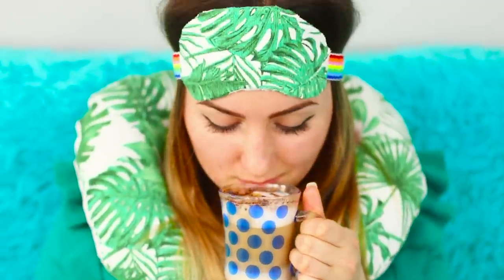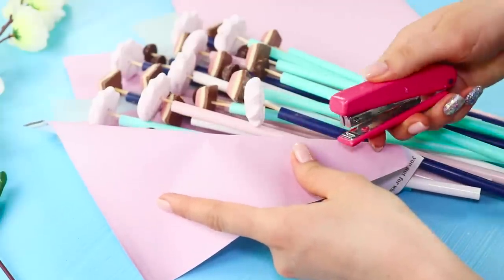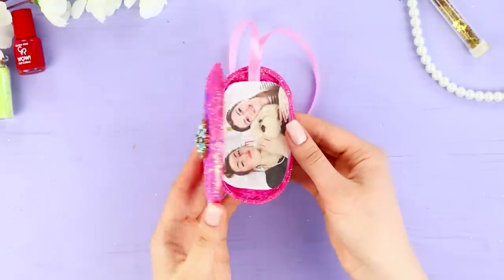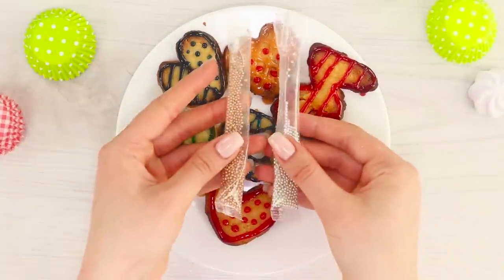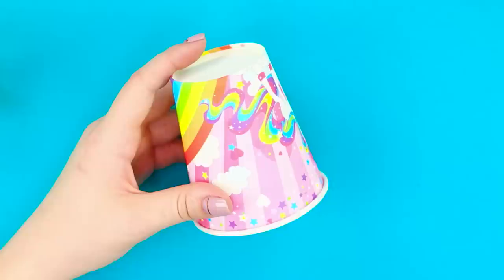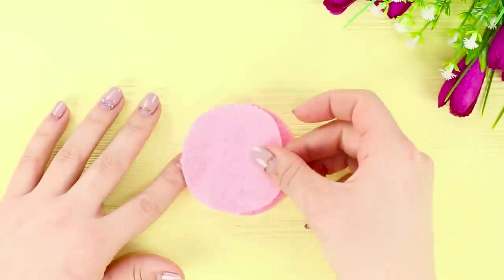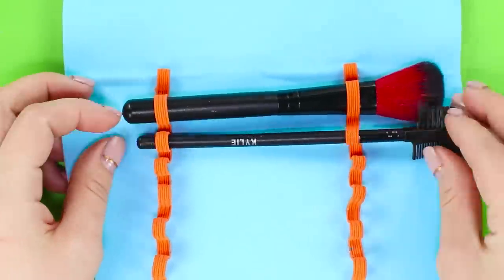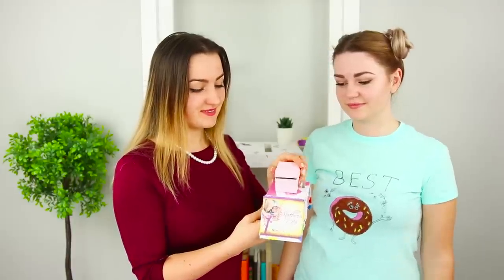13 DIY Mother's Day Gift Ideas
Today we'll share with you a cool selection of ideas on how to please your beloved mummy! Watch the new video, choose what you like more, make your gift with love, and give joyfulness to the mom!

Supplie:
•  Wet wipes
•  Paints
•  Hot gun
•  Ribbon
•  Acrylic contour paints
•  Chocolate bars
•  Fabric
•  Jeans
•  Needle with thread
•  Cardboard
•  Paper cups
•  Photographs
•  Coffee sticks
•  Rubber bands
•  Box
•  Knife
•  Tin can
•  Stapler
•  Scissors
•  Shortbread dough
•  Pastry decoration
•  Jars from Pringles
•  Old towel
•  Synthetic winterizer
•  Photo frames
•  Colored paper
•  Foamiran
•  Skewers
•  Drinking straws
•  Wooden figures
•  Bar
•  Magnets

16 Edible School Supplies! Prank Wars!

Question of the Day: did you like our Mother's Day gift ideas?